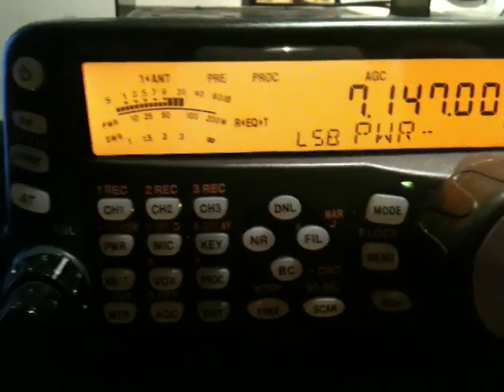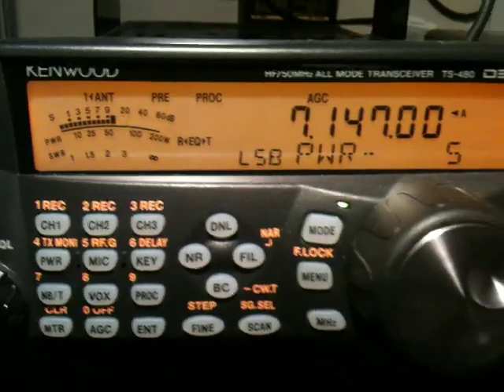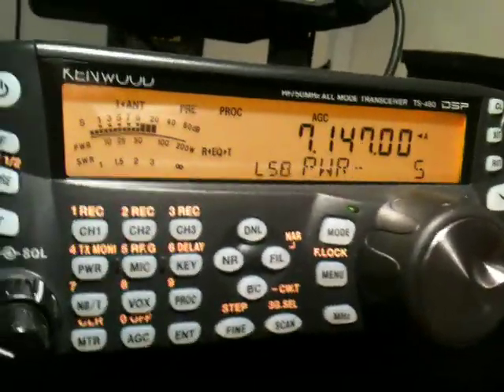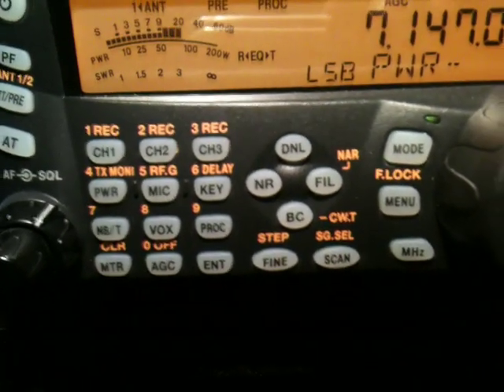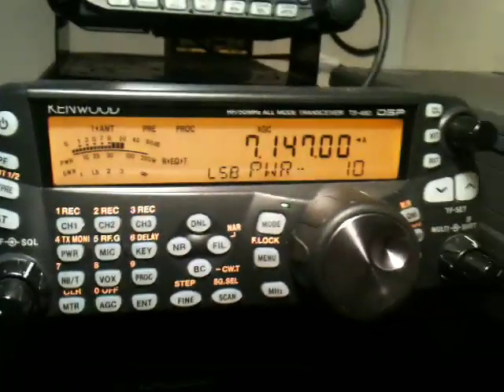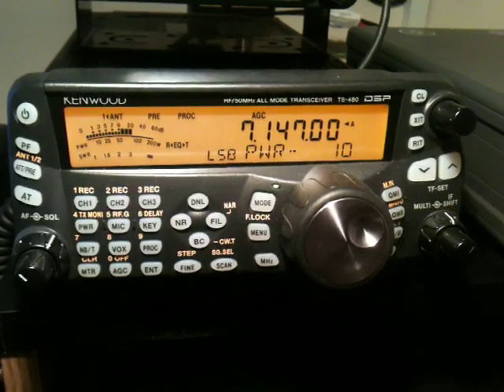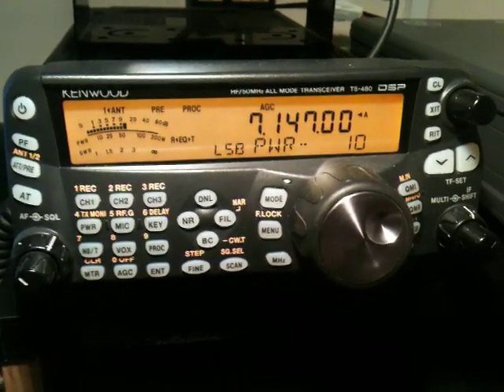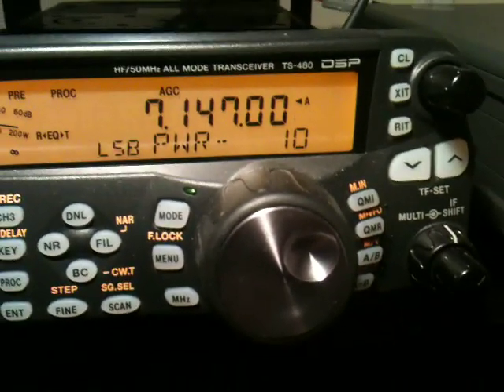GM4ROJP useing wire kite antenna.MOV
First time i have heard this kind of antenna in use and it makes me
think about maybe looking into the kite antenna for portable
Verry impressive signals 9+20+30db over verry stable signal
thanks for the 59 signal report Roger GM4ROJ/P